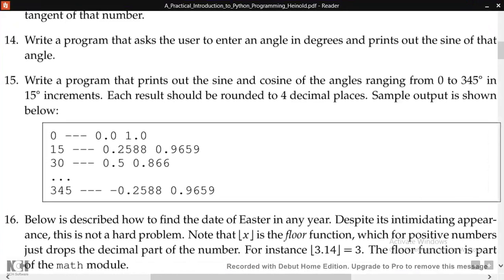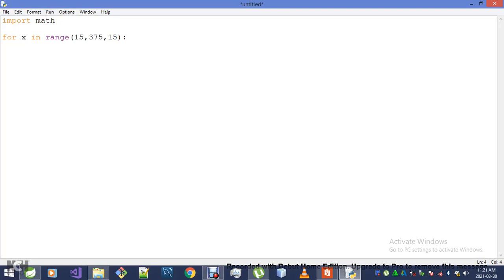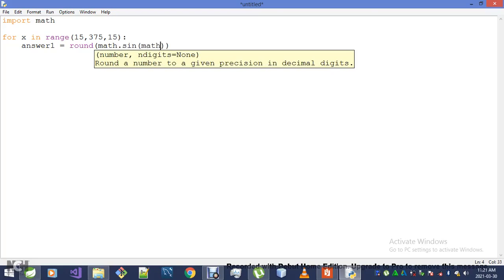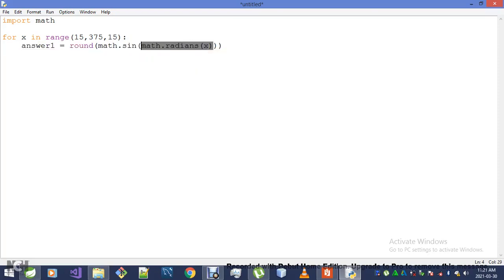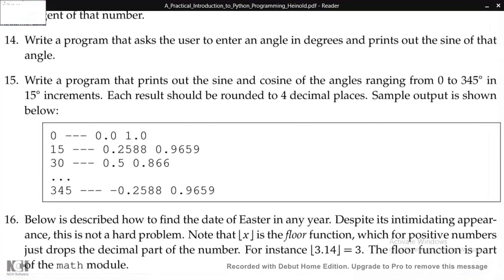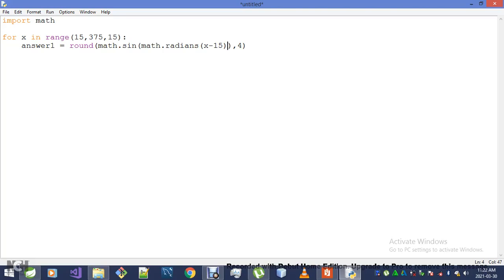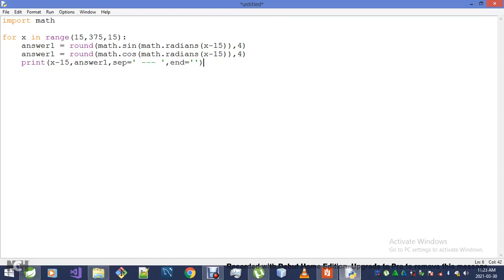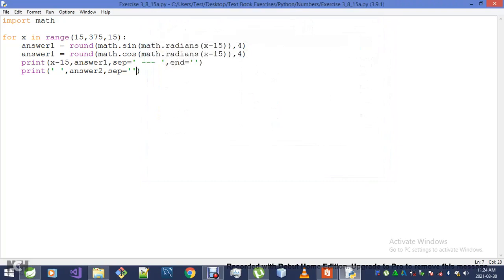A Practical Introduction To Python Programming - Exercise 3 8 15a